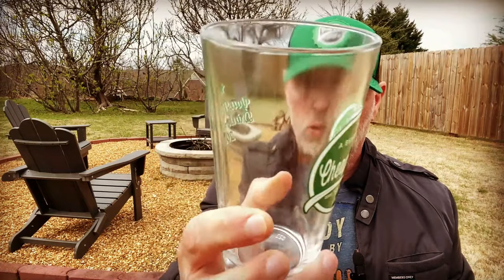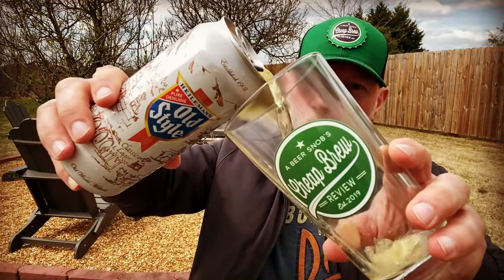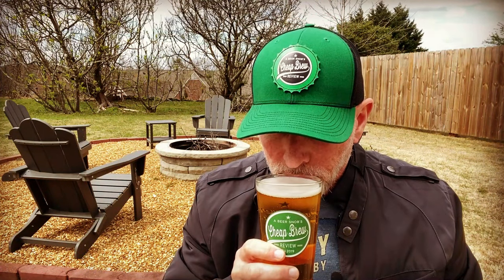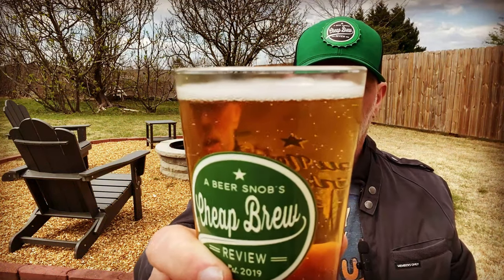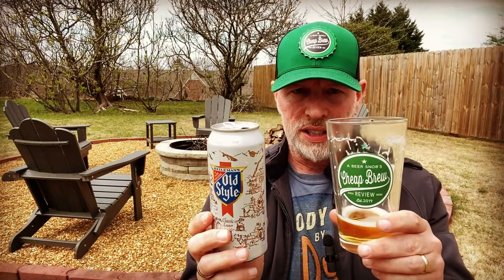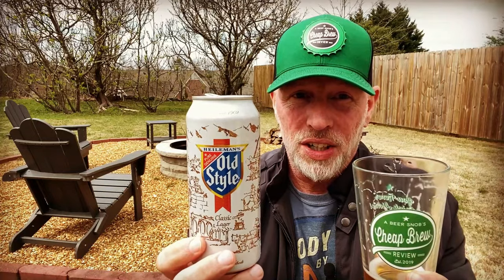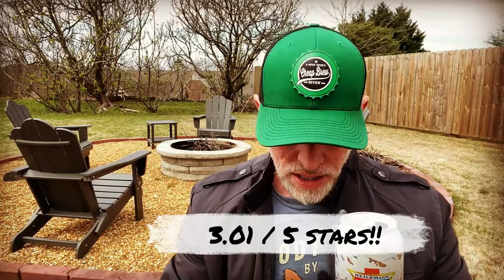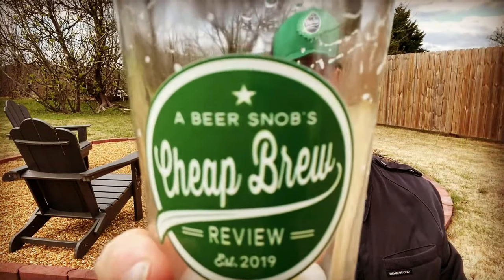Old Style Beer Review | Heileman Brewing | by A Beer Snob's Cheap Brew Review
Let's go to Chicago for this truly old style brew that is Heileman's Old Style Lager as seen in the movie "Sixteen Candles" and "Old School"! Brewed in Wisconsin it's what I call a "wheel" beer - I will explain in the video. Thanks for your view, sub and support - CHEERS